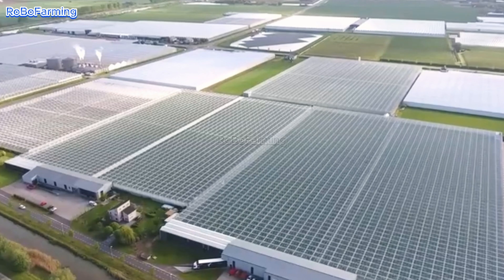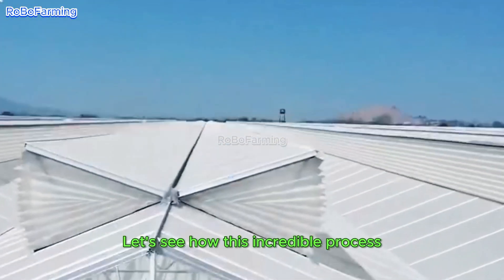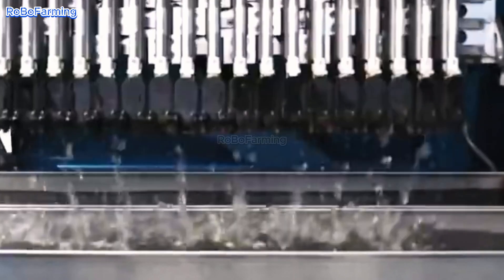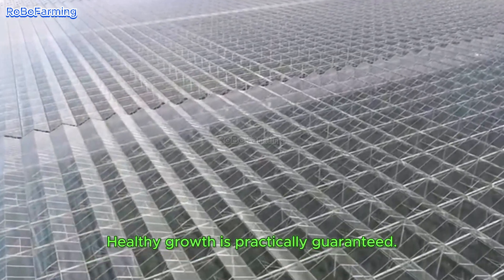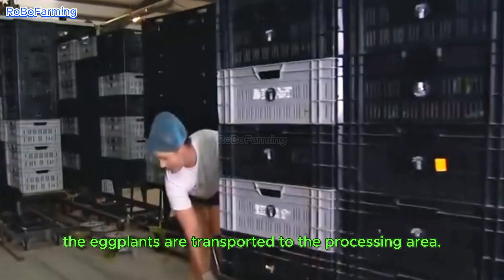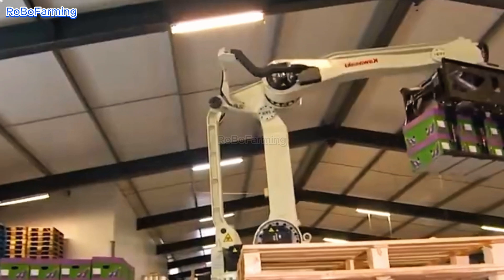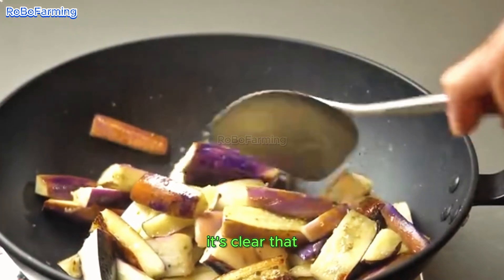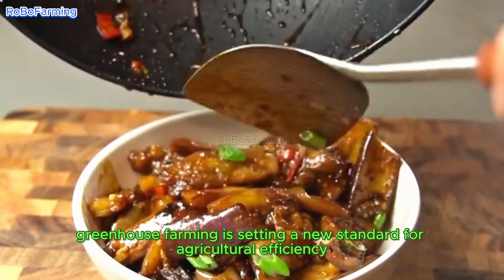Secrets to Boosting Eggplant Yield in Modern Farmi